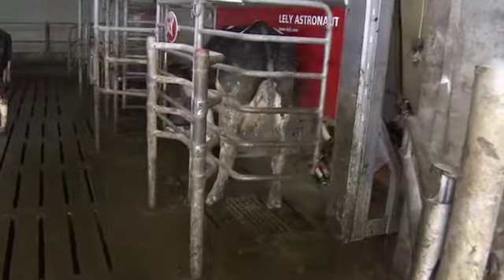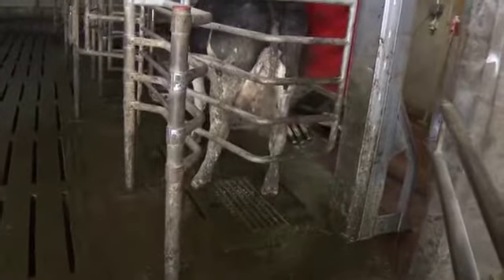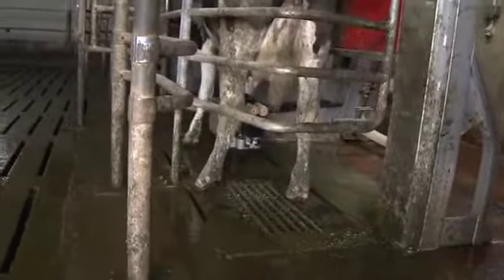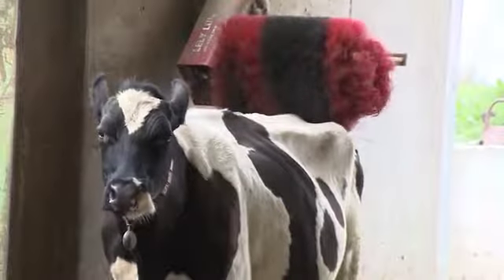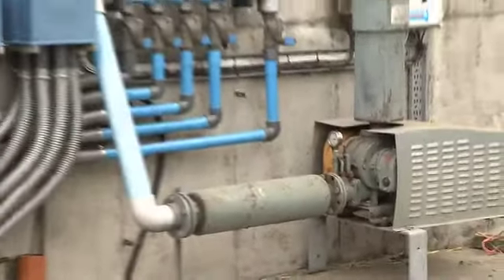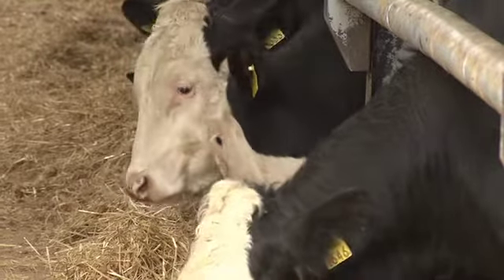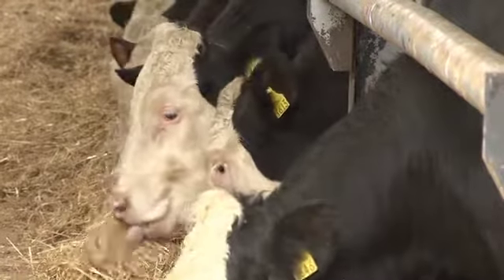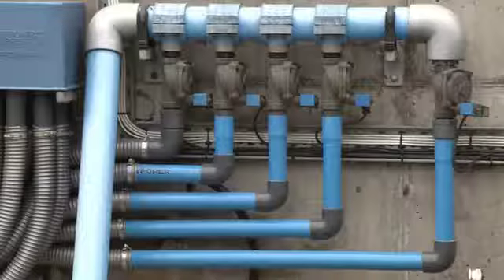Slurry Aeration - Dairypower Slurry Aeration System MARK DROHAN TESTIMONIAL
Installation of a Dairypower Smart Slurry Aeration System